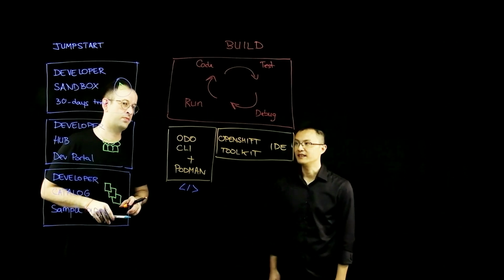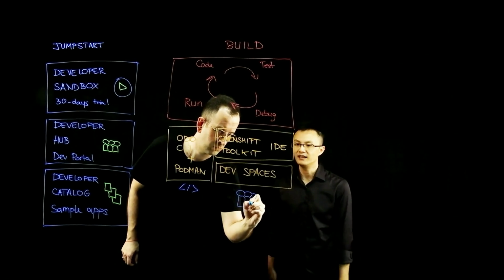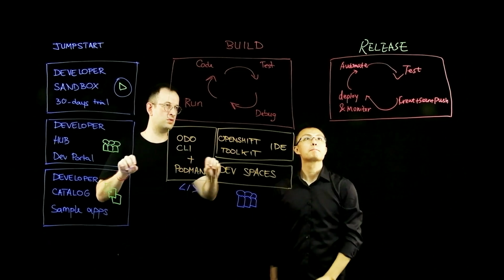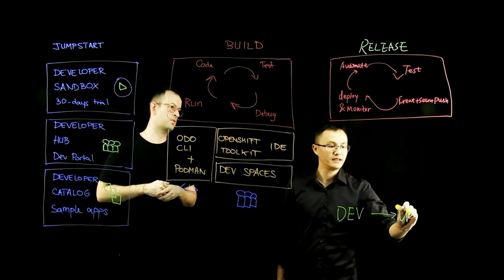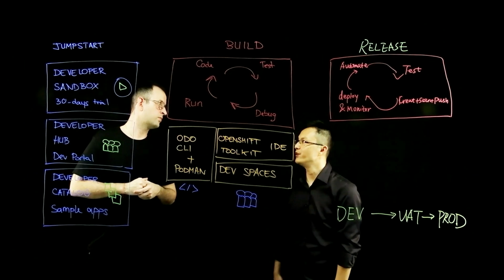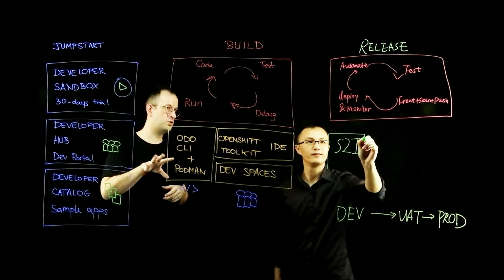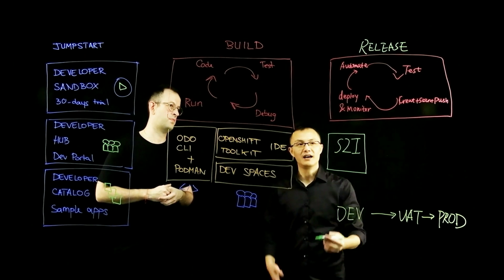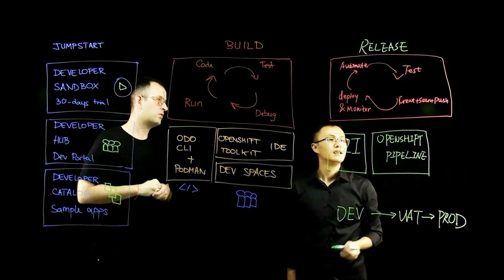Builder Experience with ROSA | Amazon Web Services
Developers need tools and defined processes to build and deploy workloads easily to the cloud.

In this session, join Kevin Ye and William Garcia as they share the latest tools and experiences available in Red Hat OpenShift Service on AWS (ROSA).

From coding with OpenShift Dev Spaces and building CI/CD flows to promoting workloads from test to production, you will learn how ROSA is empowering you to build and ship resilient applications using Red Hat developer services, local development and production automation tools.

0:00 Intro
1:20 Jumpstarts with Red Hat developer services
4:25 Development tools: ODO, Podman, OpenShift Toolkit and Dev Spaces
8:45 Release approaches: Source-to-Image, OpenShift Pipelines and GitOps" "Resources to get started quickly:
- Developer Sandbox for Red Hat OpenShift